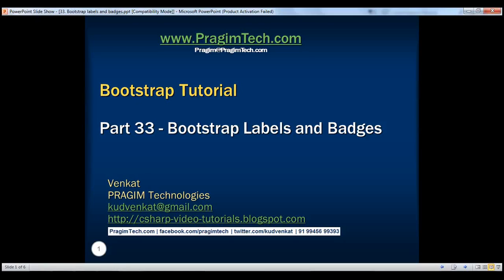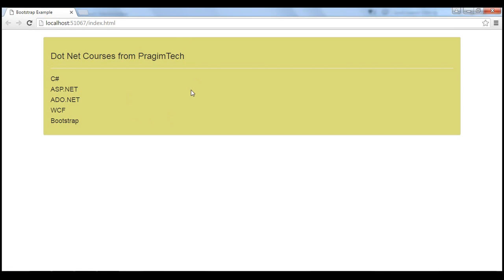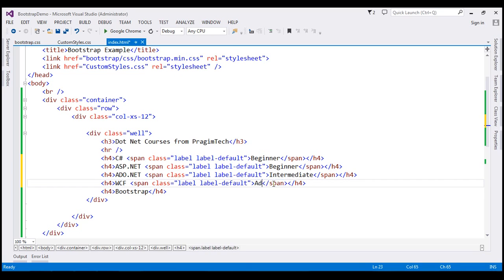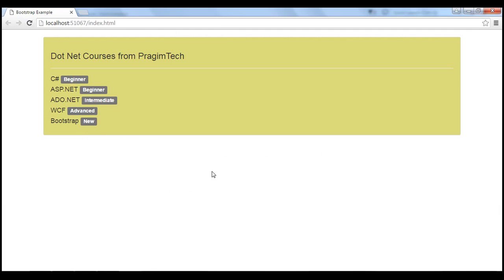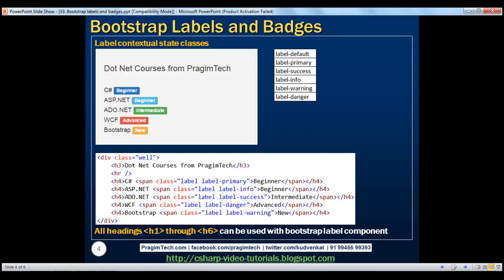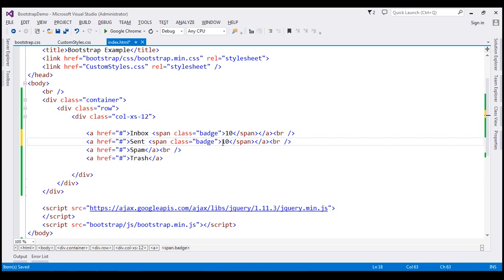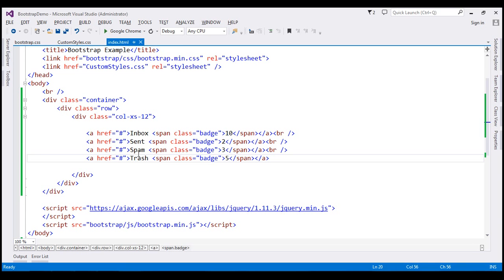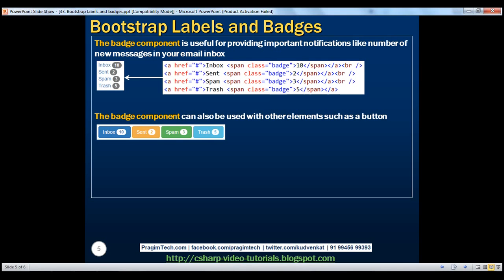Bootstrap labels and badges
In this video we will discuss Bootstrap labels and badges components